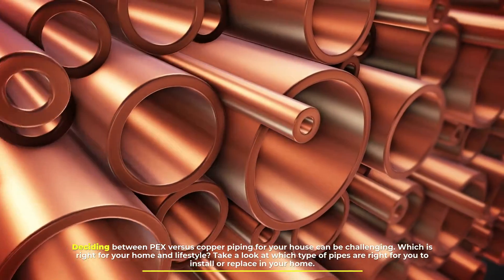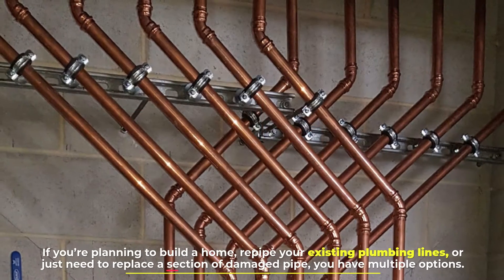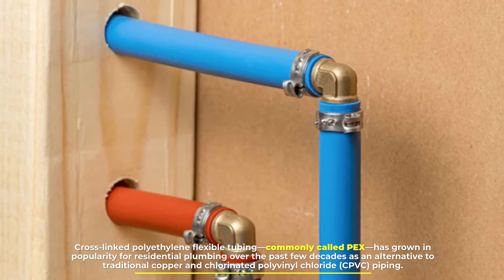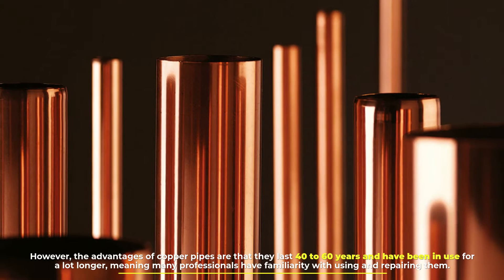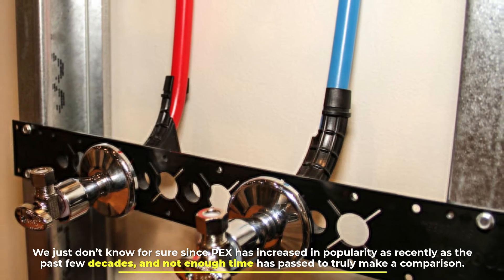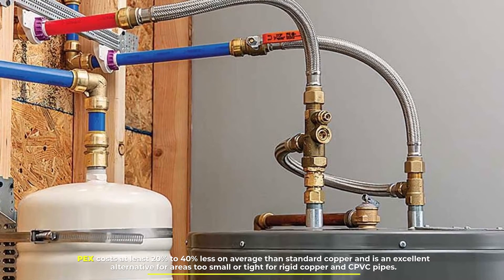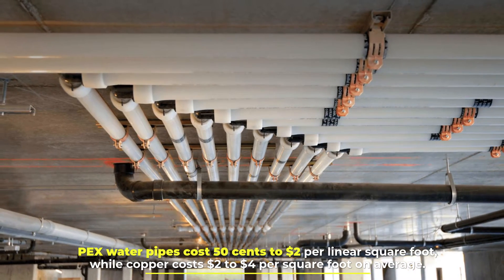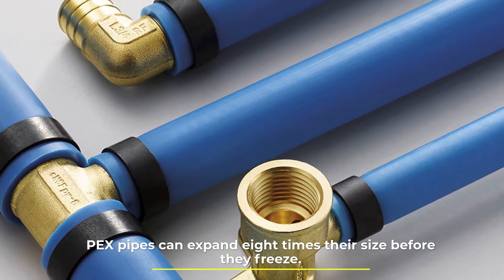Copper Pipe vs PEX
Deciding between PEX versus copper piping for your house can be challenging. Which is right for your home and lifestyle? Take a look at which type of pipes are right for you to install or replace in your home.

Number 1
The Pros and Cons of PEX vs. Copper Piping
If you’re planning to build a home, repipe your existing plumbing lines, or just need to replace a section of damaged pipe, you have multiple options. No longer is copper piping the primary, or preferred, choice of most homeowners and plumbers.

Cross-linked polyethylene flexible tubing—commonly called PEX—has grown in popularity for residential plumbing over the past few decades as an alternative to traditional copper and chlorinated polyvinyl chloride (CPVC) piping.

Number 2
Lifespan
One of the major advantages of PEX piping is that it does not corrode or allow sediment to build up on the inside of the pipe. However, the advantages of copper pipes are that they last 40 to 60 years and have been in use for a lot longer, meaning many professionals have familiarity with using and repairing them.

PEX will likely last as long as copper, though most PEX warranties are for 25 years. We just don’t know for sure since PEX has increased in popularity as recently as the past few decades, and not enough time has passed to truly make a comparison.

Number 3
Cost
PEX costs at least 20% to 40% less on average than standard copper and is an excellent alternative for areas too small or tight for rigid copper and CPVC pipes. The tubing is connected by using crimp rings with a compression tool or by snapping it into connector fittings. It installs quickly, which significantly reduces labor costs compared to copper pipe installation.

PEX water pipes cost 50 cents to $2 per linear square foot, while copper costs $2 to $4 per square foot on average.

Number 4
Freezing
While both PEX and copper pipes can freeze, the copper ones are more likely to burst and flood your house when the temps drop below freezing. PEX pipes can expand eight times their size before they freeze.

Number 5
Health and Environmental Impact of PEX vs. Copper Pipes
While PEX piping is much more affordable than copper, those plastic pipes might be detrimental to your water quality.

According to Purdue University, some plastic pipes like PEX can leach chemicals into the water they contain, causing an unpleasant odor and sometimes exceeding Environmental Protection Agency (EPA) water quality standards.

Number 6
What’s the Best Plumbing Pipe for Your Home?

Many older homes may have existing copper pipes, while many newer homes are fitted with PEX pipes. PEX has only been used in U.S. residential plumbing for the past 30 to 40 years. The different pipe types can all be connected together, in the event just a section of the pipe needs replaced.

If you want to keep using what your house is already set up with, that’s one option. Or if you’re having frequent issues with one type of pipe bursting or cracking and want to switch to the other, that can also be arranged with the pro you hire.